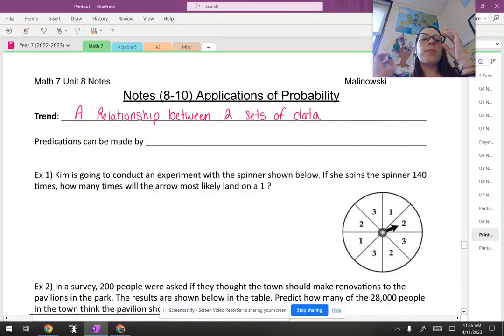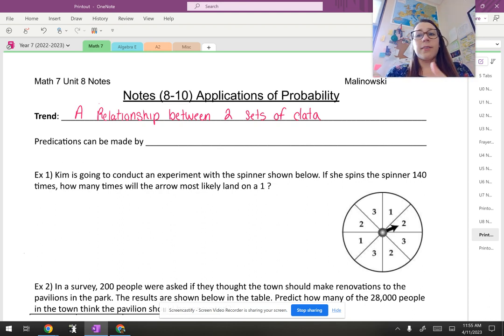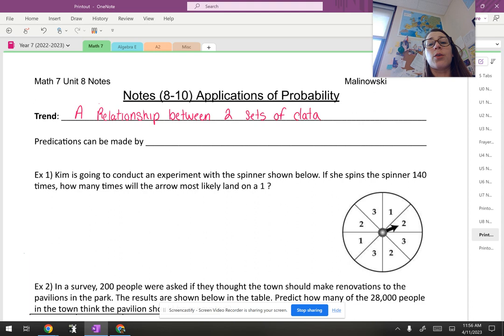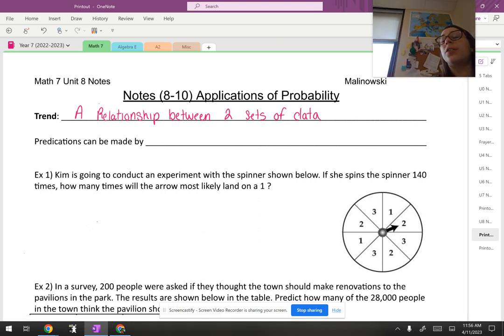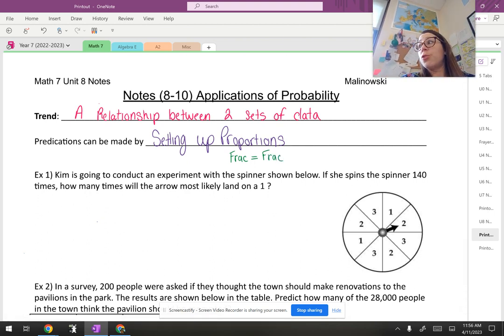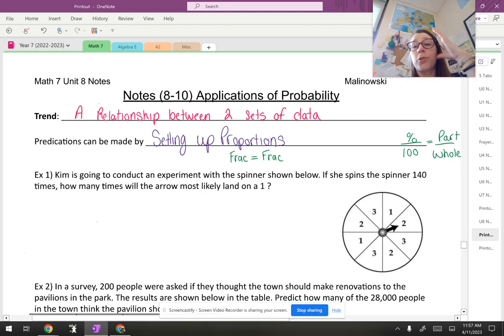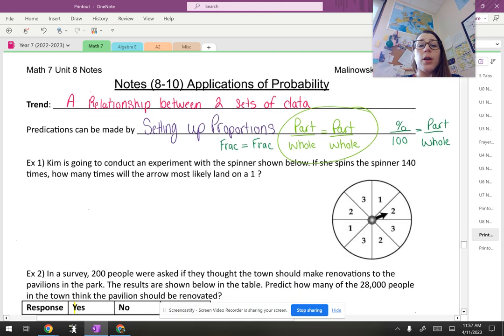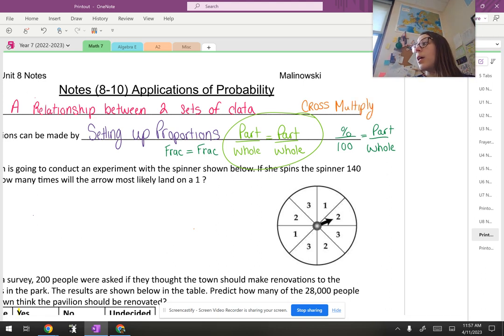M7 Notes (8-10) Intro